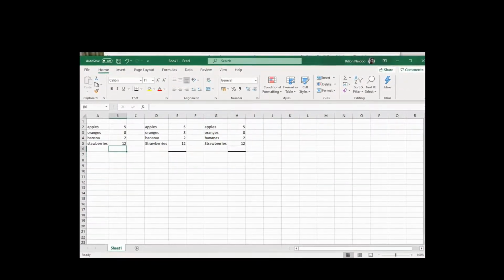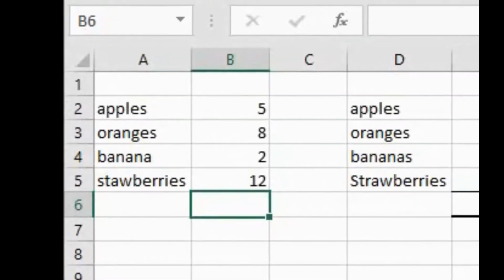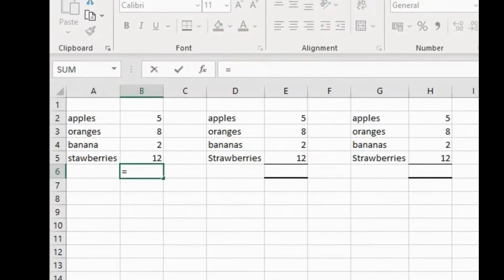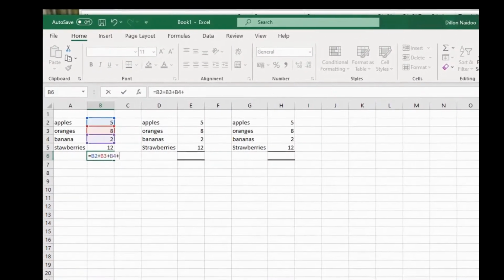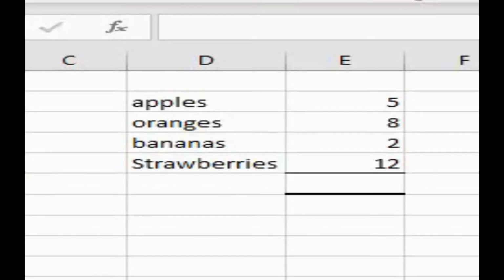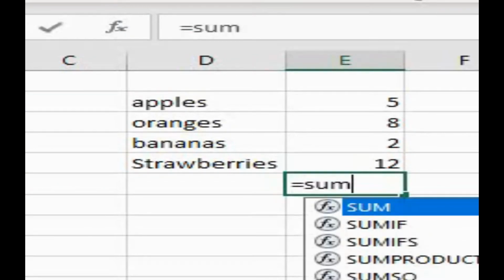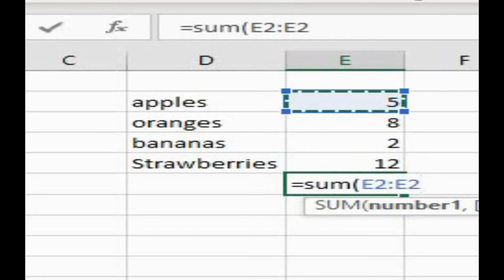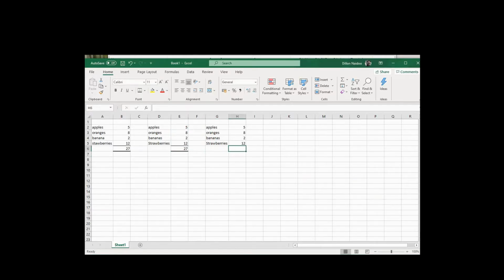3 ways of adding numbers in excel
There are 3 methods on display in Excel to adding up the values of numbers:
1st method is adding each individual number
2nd method is using the SUM tool
3rd method is using the Autosum button.